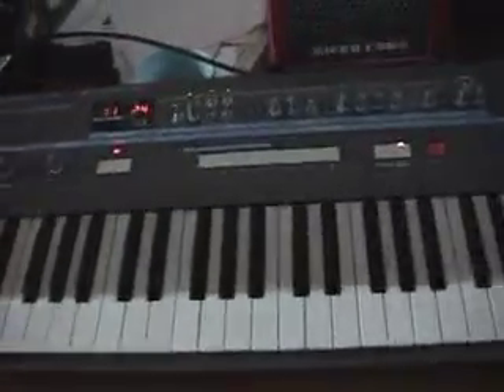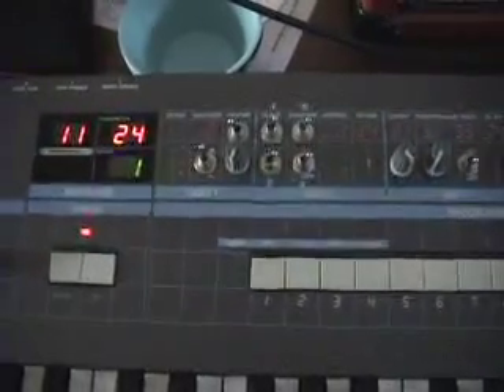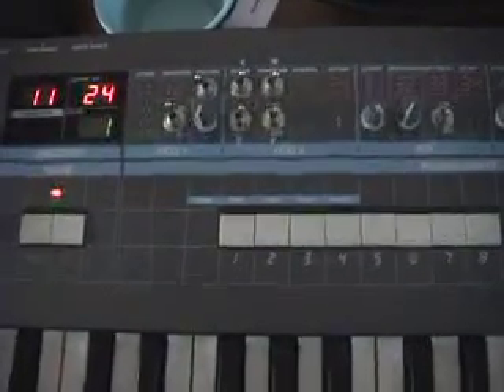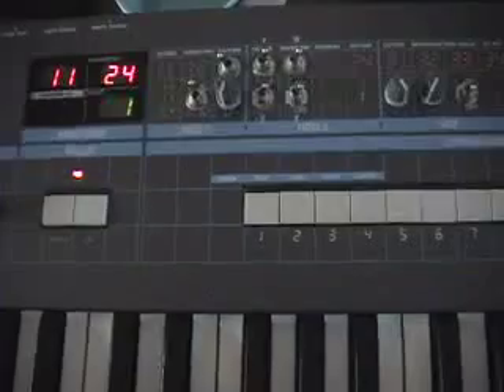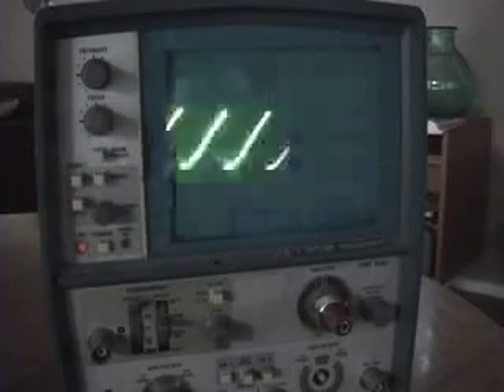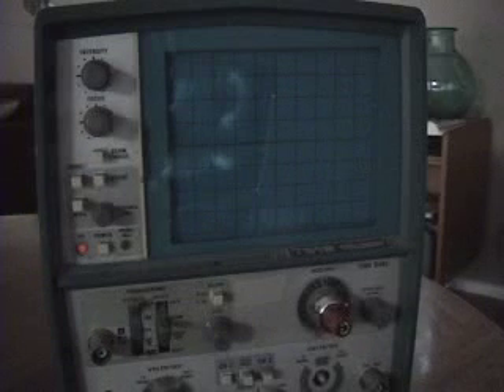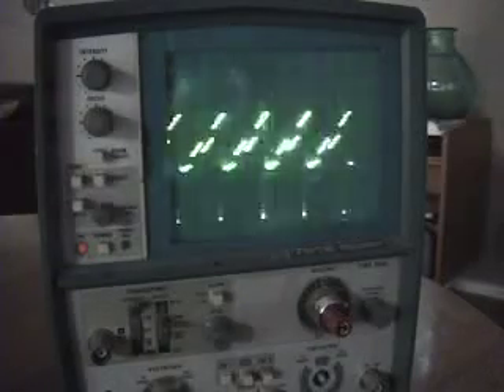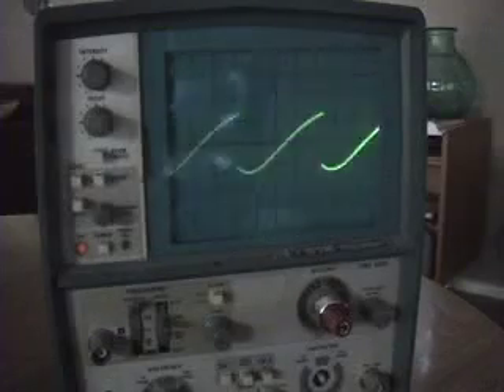Korg Poly-61 Oscillator Waveforms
Just a short video showing the two "types" of sawtooth waveform on the Korg Poly-61.  The Poly-61 has two oscillators:  DCO1, a digitally-reset analog sawtooth-core oscillator (much like that on the Juno-6, -60, -106) and DCO2, a coarse, divide-down-style oscillator, based upon a CD4520 counter and some summing resistors.

I think both are musically useful, but it's telling that Korg gave the user the ability to turn off _only_ DCO2; DCO1 is always on!